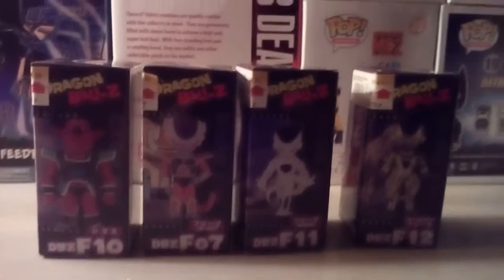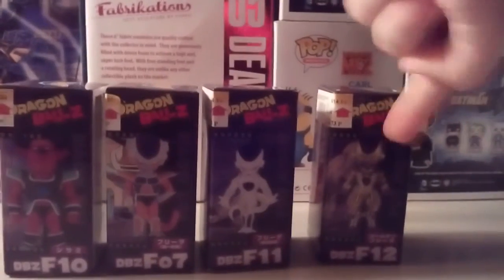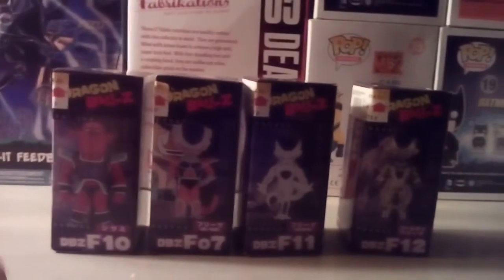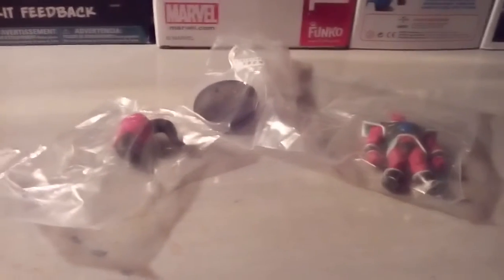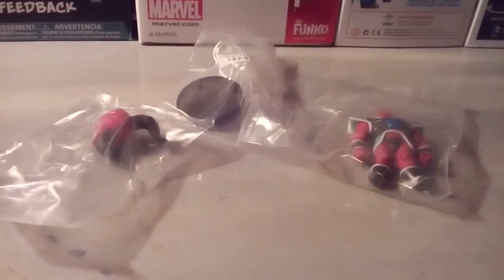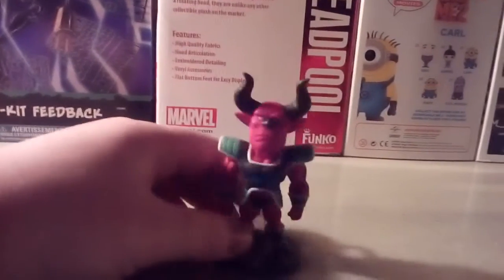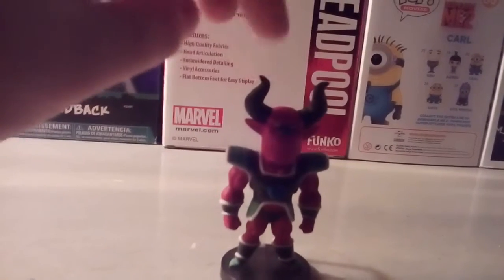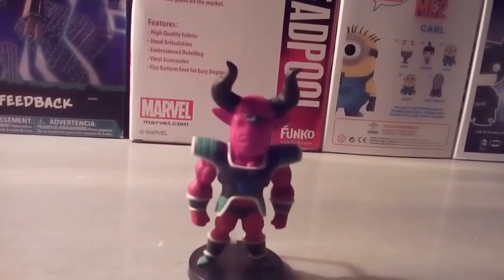DBZF10 Review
He is the Devil guy that defeated Piccolo in the "Revival Of F" movie.